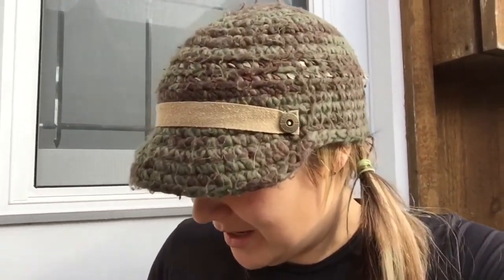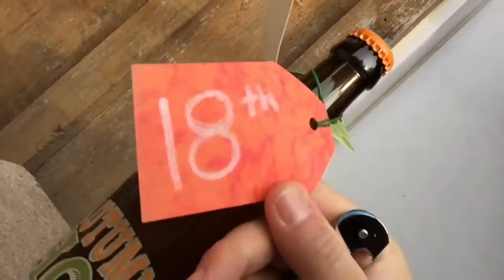Day 18- Autumn Hop, Amsterdam Brewery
Beer Advent 2015